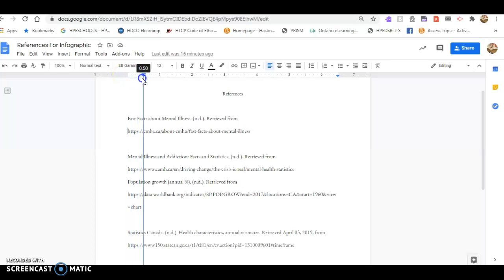indenting on a citation